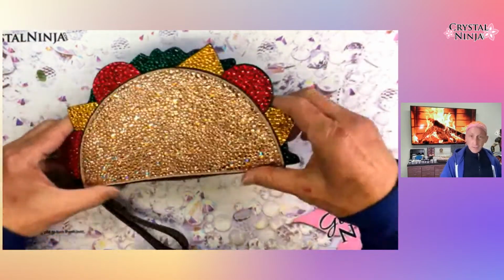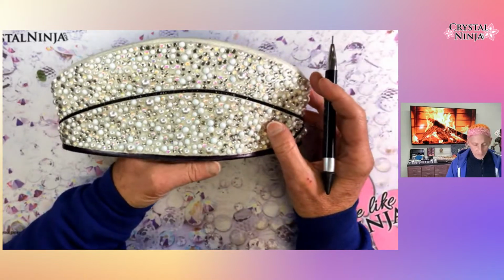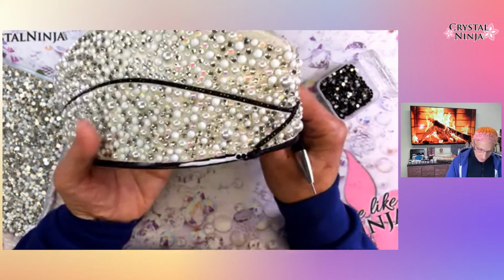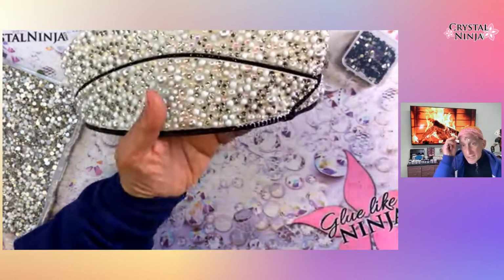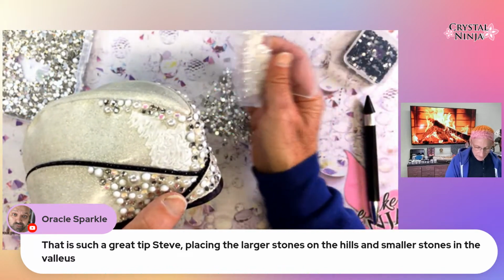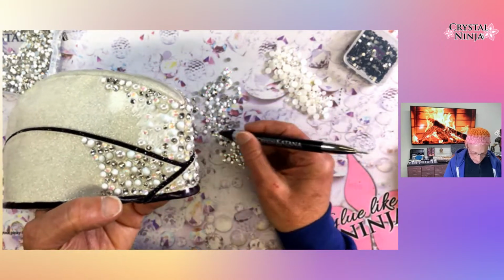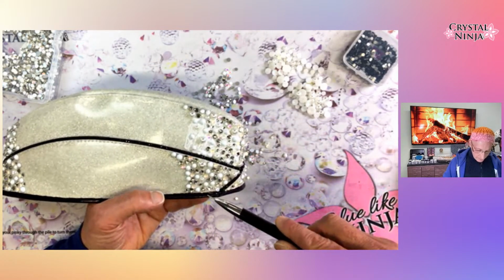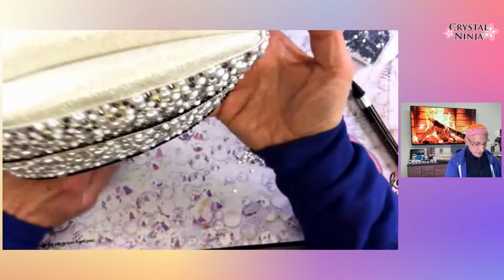Update and tutorial on crystalizing on thick vinyl Garrison cap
understanding the placement of feature pieces and the layout of crystals on a vinyl surface. Using plastic pearls and rhinestones and choosing color palette.